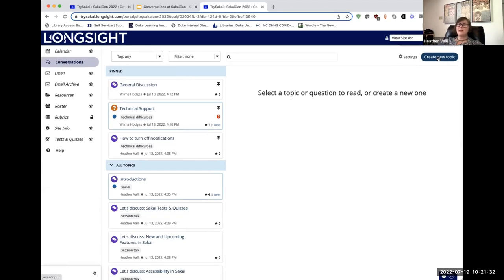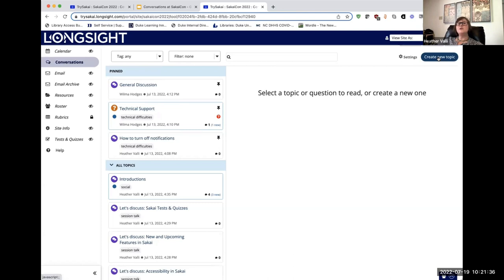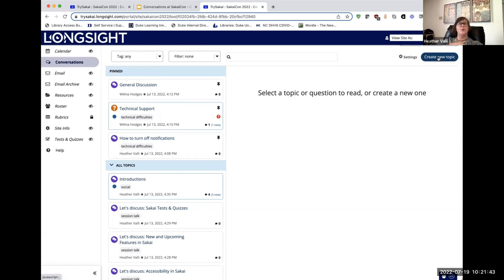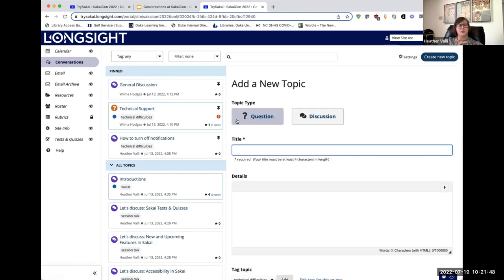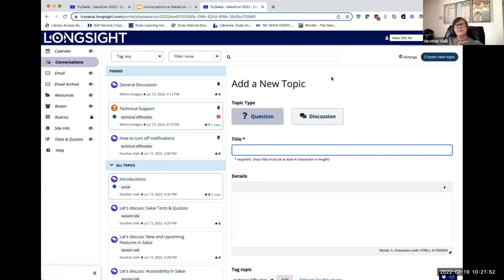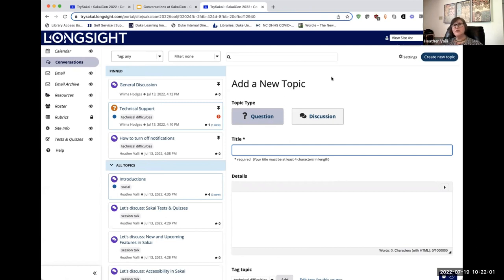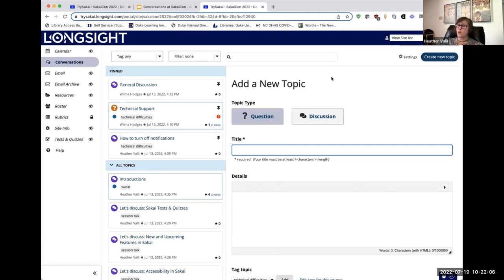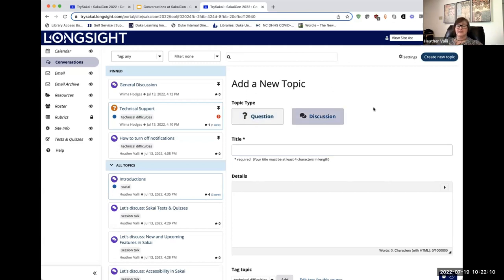Conversations - Question or Discussion - SakaiCon 2022